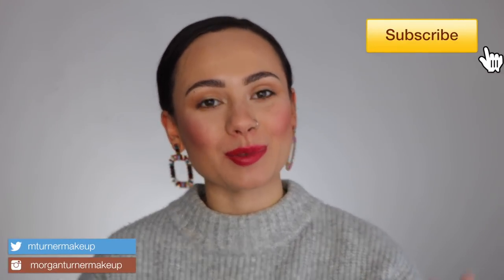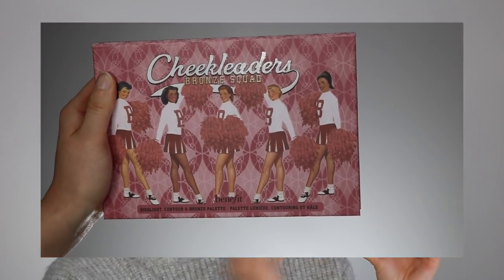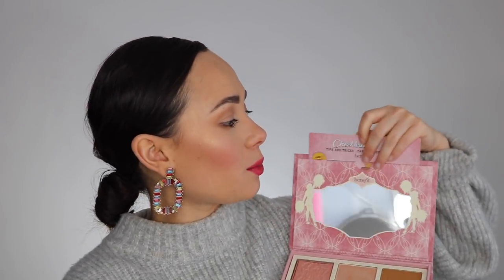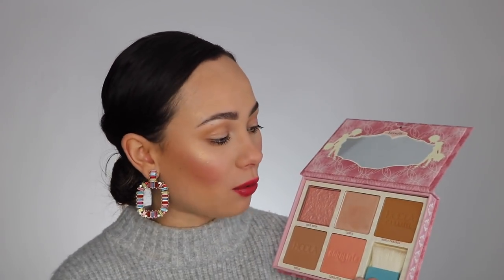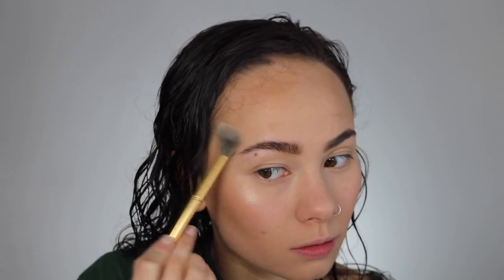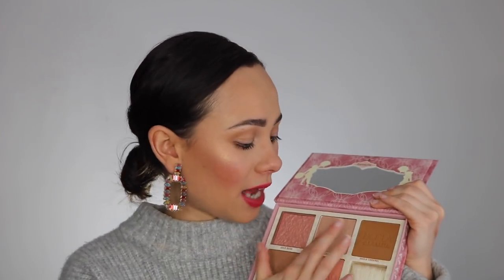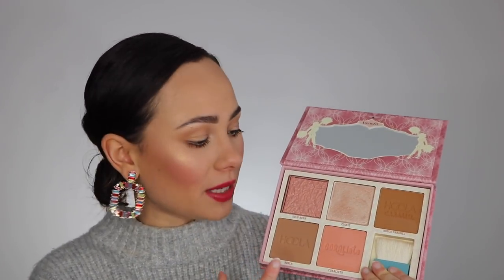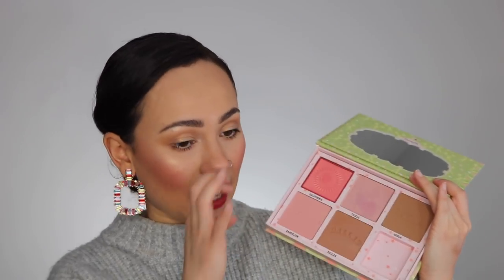Benefit Cosmetics The Cheekleaders Squad Palettes | Pink Squad & Bronze Squad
I love these palettes so much, that I buy them every year. Here is my thoughts on the TWO new palettes that came out this year!

Side note:
I just applied for Sephora Squad ( a one year contract for influencers), a little far off for me but I thought I would give it a try!! If you like my channel, leave a quick testimonial (only takes one minute!). Whether you leave one or not, thank you so much for the support!

Products Mentioned:
- Benefit The Cheekleaders Squad Palettes (for Pre-order)
- Benefit Cheekleaders Bronze Squad Mini
- Benefit Cheekleaders Pink Squad Mini

What Im Wearing:
- Benefit Hello Happy Soft Blur Foundation in 3
- Smashbox Primerizer
- Milk Longwear Eye Pencil in BCC
- NARS Velvet Lip Glide in Burning Love (could'nt find the color :()